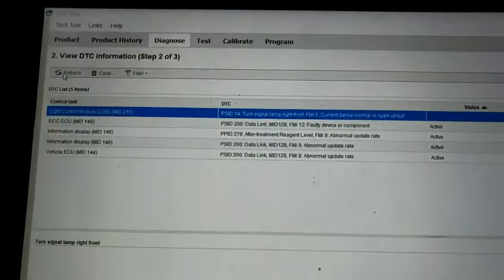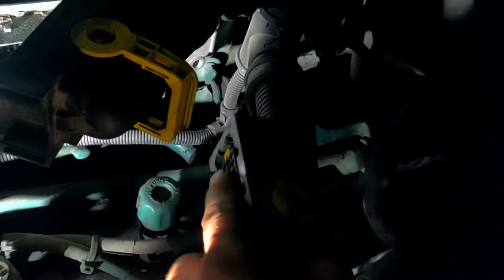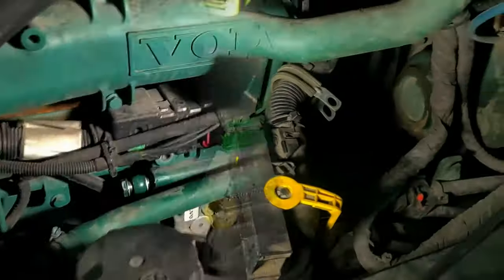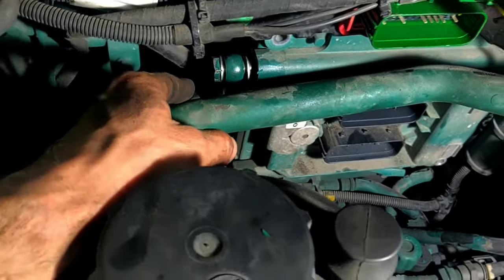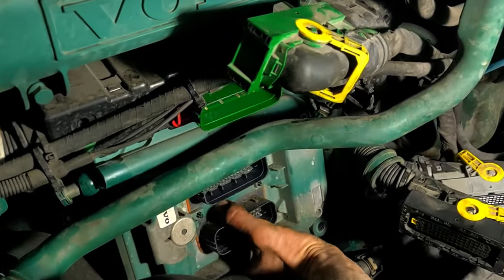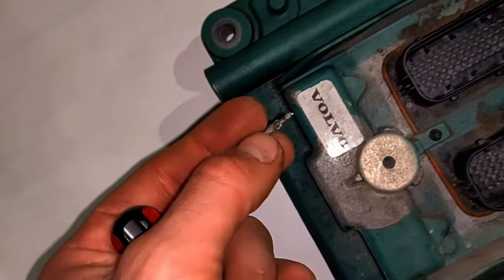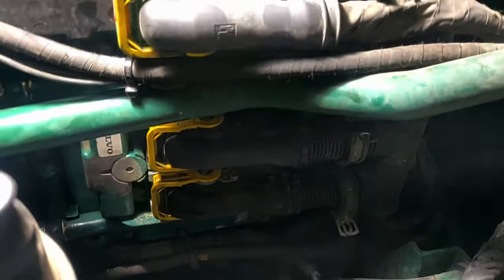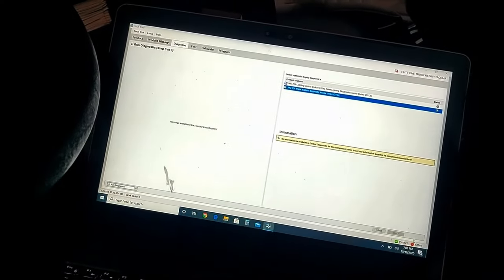Volvo D13 no crank no start/ Bad ECM replacement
D13 engine died while the truck was driven , after driver wasn't able to start it! Inspected all the wires that goes to the batteries to the starter and to the alternator, everything was fine , tryed to bypass the starter, it was cranking the engine but still no start, after inspected all fuses, fuse FE 4 were blown, (ignition fuse in the box in front of cabin, replaced it still no start, after removed the upper wiring conector from ecm everything was fine, tryed to remove the Lower one and something was holding it! Tried to pull harder and it came out with one melted pin, plastic around that pin on ecm was also melted on the conector everything fine! Is a probability that was a short inside the ecm olson that was a short somewhere on the wiring harness, replaced the ecm from another one from another truck , and it started , everything is fine!!! Did anybody had something similar?